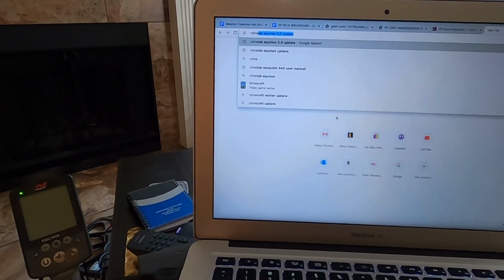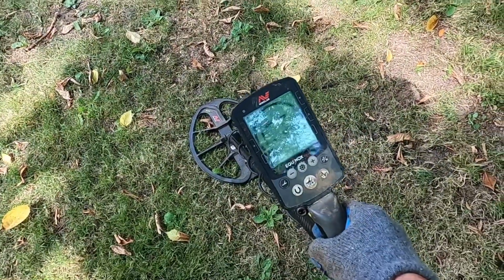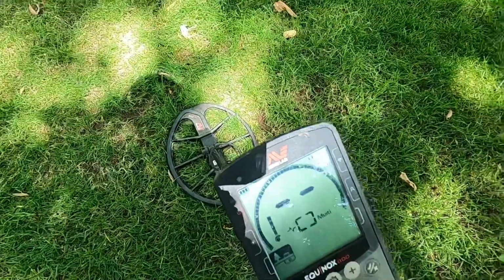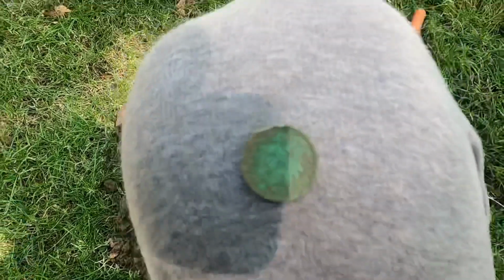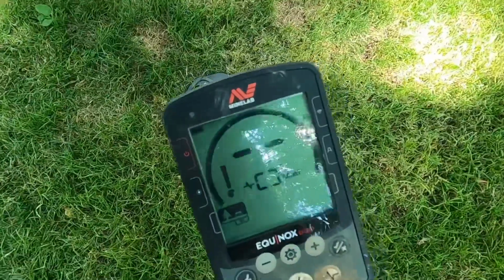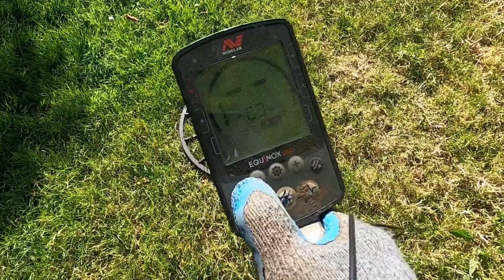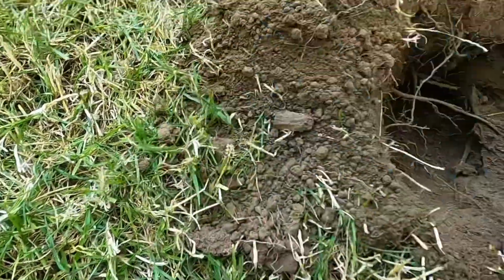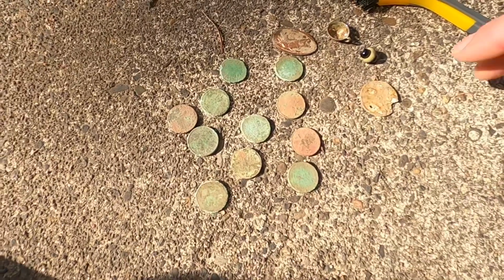Minelab Equinox 3.0 Software Update, Testing 4kHz & Live Digs!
In this video I show how to update your Minelab Equinox metal detector with the new 3.0 software update.
Minelab claims this software update has “improved stability”, and also adds a unique 4kHz frequency to the arsenal. Minelab states that 4kHz is good for finding larger deeper targets.
In the video, I use 4kHz to test live digs and compare it with other single frequencies as well as multi-frequency.
I was extremely surprised by how smooth the detector felt—especially in single frequencies in comparison to my experience before the 3.0 update.
Is the Equinox detector deeper now with the new 3.0 software update? I can’t say for sure yet I just need more time on it... But I got a ton of coins in a hunted out park!
Come check out our friendly metal detector store in Tigard, OR. Stop by or give us a call, we ship free on orders over $100, and there’s no sales tax!
We love talking detectors and giving free advice so call us even if you don’t plan on making a purchase!